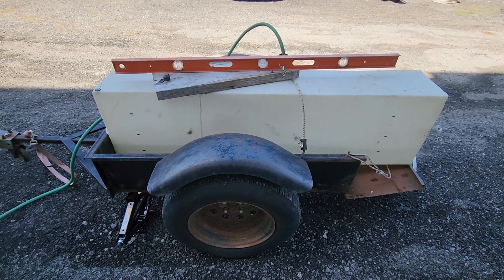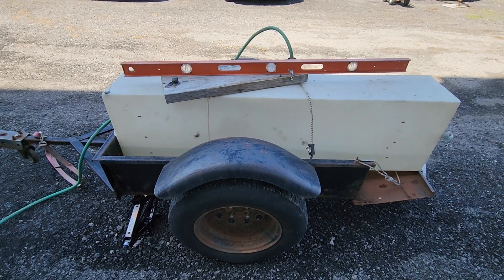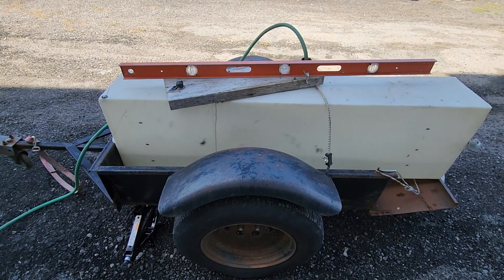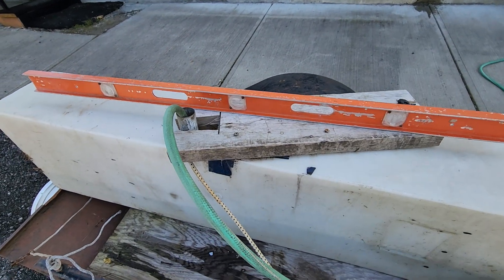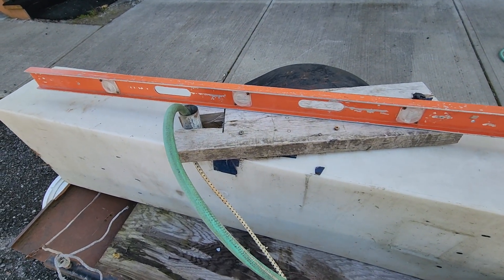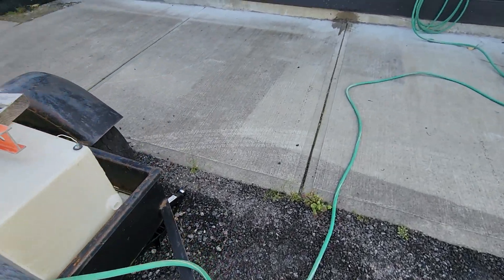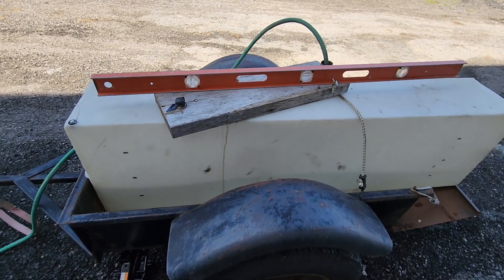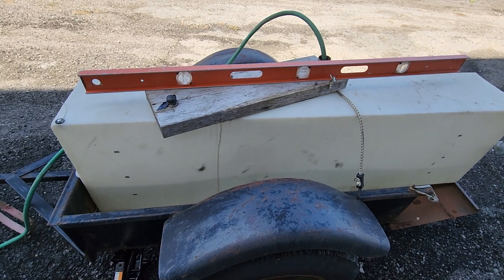weed destroyer mix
mixing weed destroyer, short